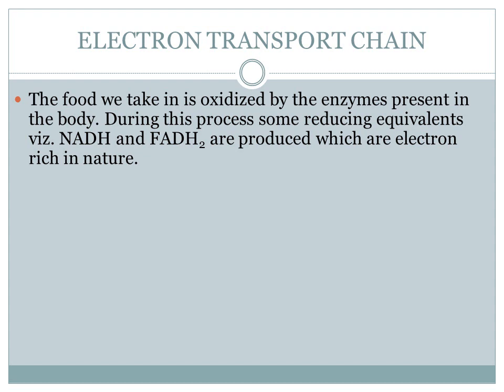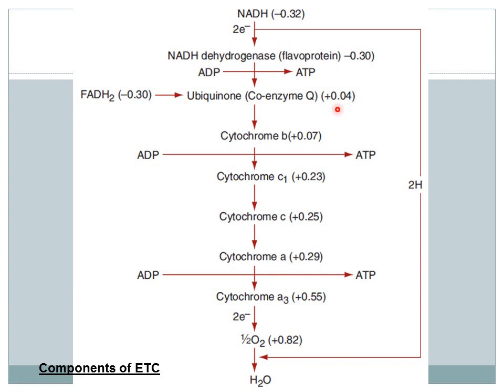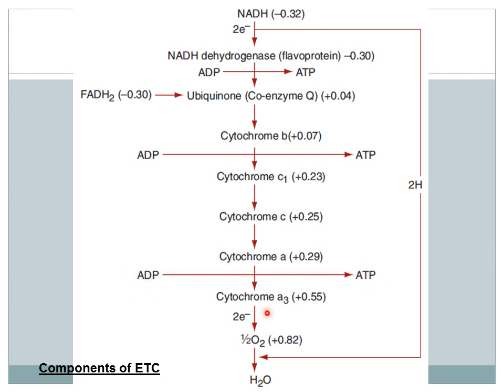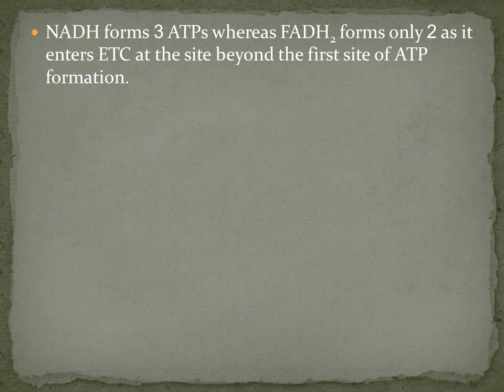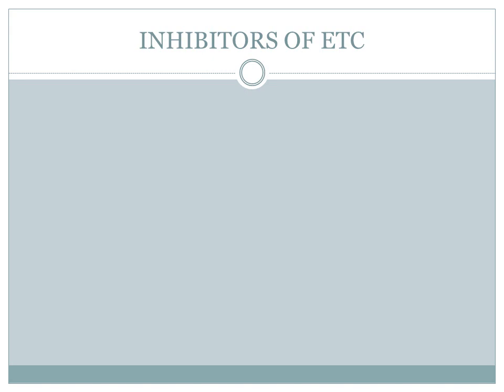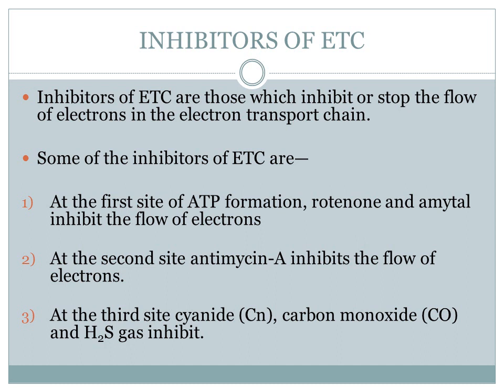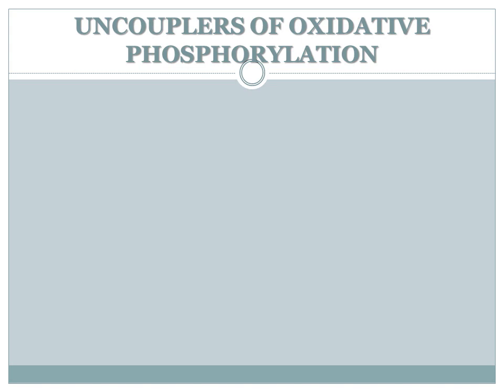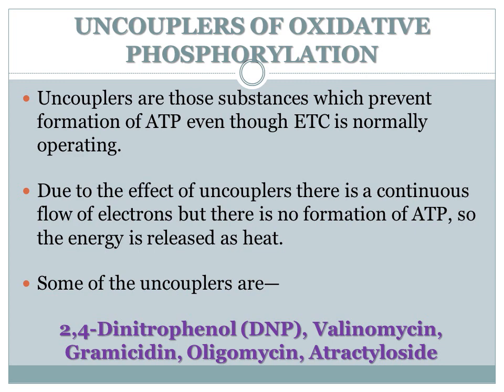Electron Transport Chain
This video describes about the process of production of energy (ATP) from the food we take in and the oxygen we respire. Useful to students of Medicine, Dentistry, Pharmacy, Applied Medical Sciences, Physiotherapy, Agriculture, Veterinary, Biology, Botany and Zoology.